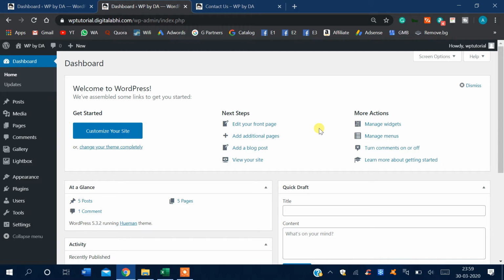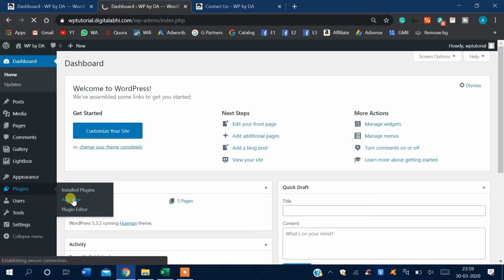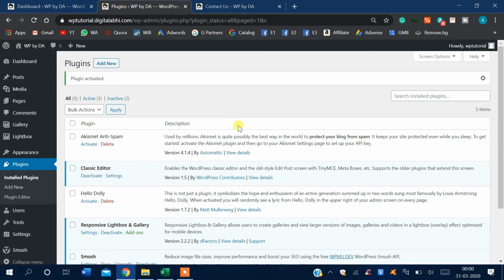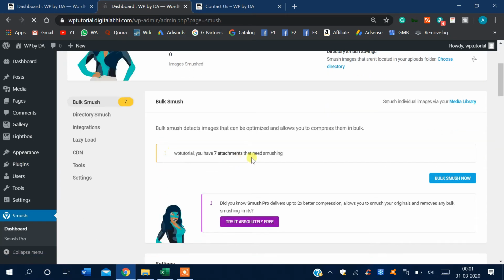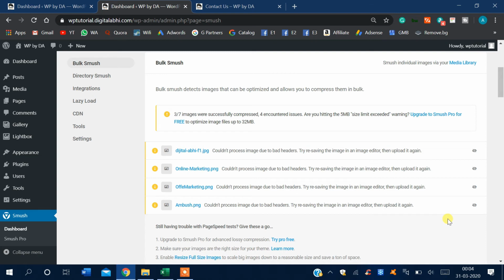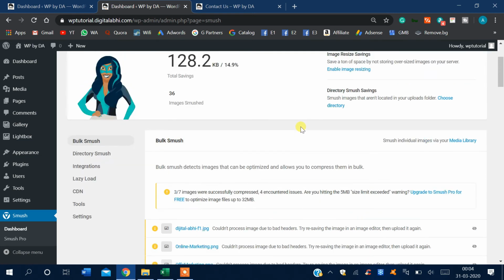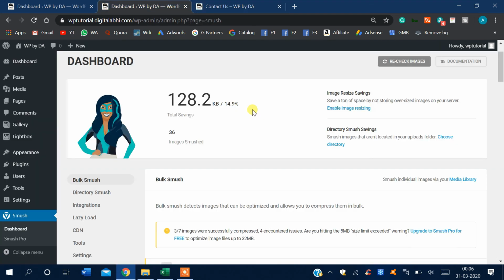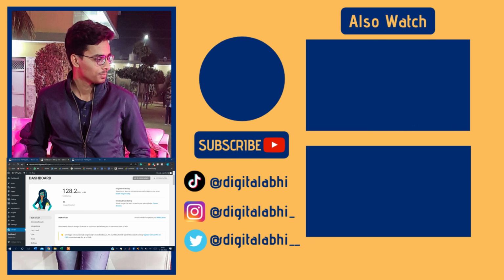How to Compress Images and Photos in WordPress using Smush | WordPress Tutorial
Hi everyone, this is Digital Abhi, your digital marketing friend, a contented Digital Marketeer evolved from a terrible engineer.

This is the 22nd episode in the series of WordPress Tutorials. In this tutorial, we will see how to compress images and photos in WordPress. This is a step by step WordPress tutorial for beginners.

In this video, we will see:
00:00 Introduction to Image Compression
00:15 Need for Image Compression in Website
01:10 Installing Smush
01:50 Using Smush to compress Images